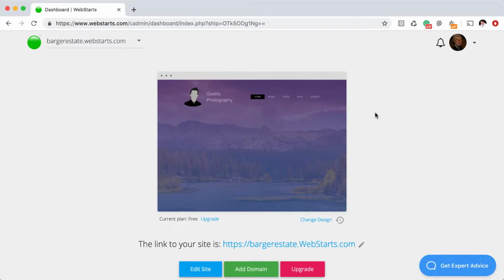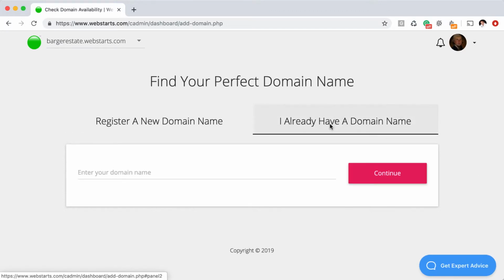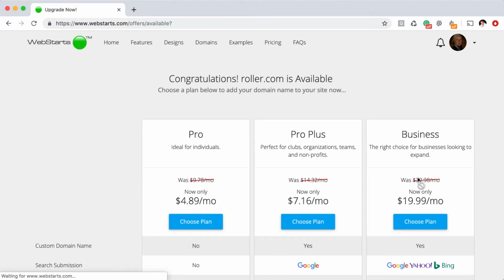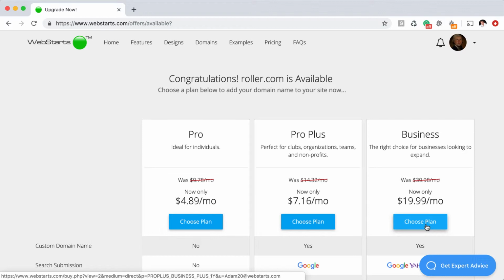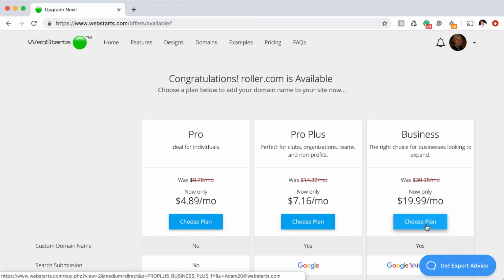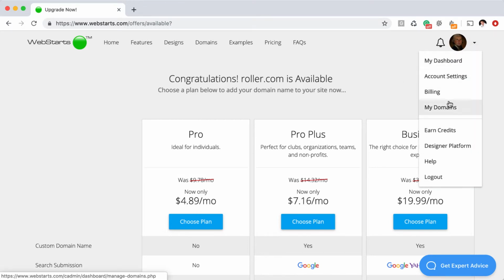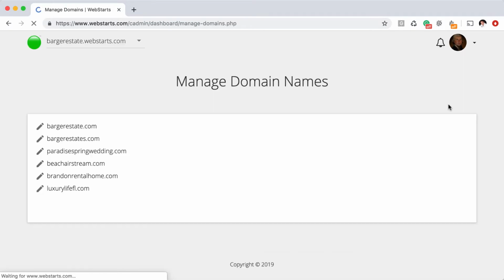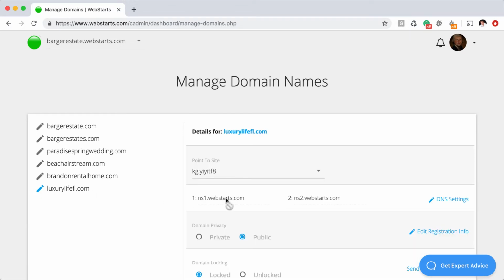How To Add A Domain Name To Your Website That You Registered With Another Company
How to add a domain name to your website that you registered at a company other than

To add your domain name from another company to WebStarts, you point the domain name servers from there company to the WebStarts domain name servers. The WebStarts Domain Name Servers are ns1.webstarts.com and ns2.webstarts.com.